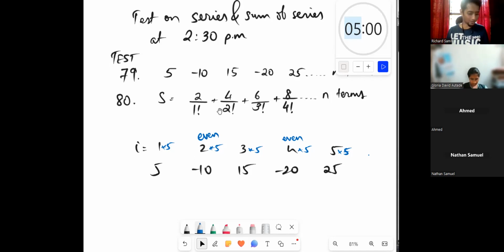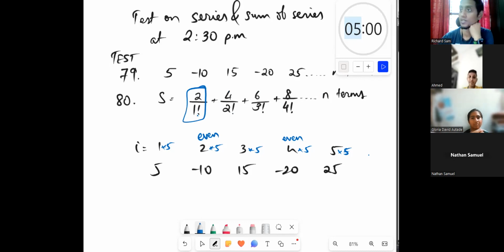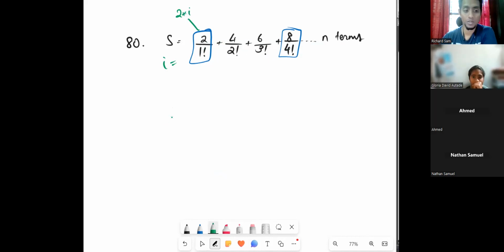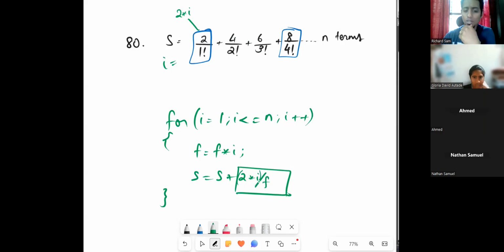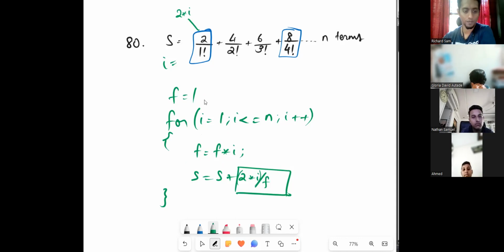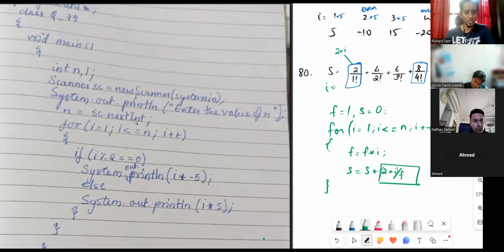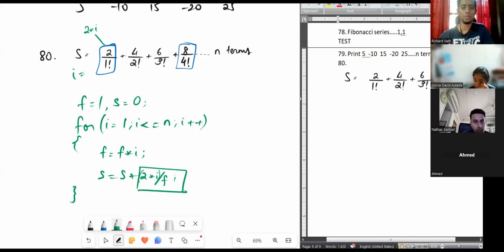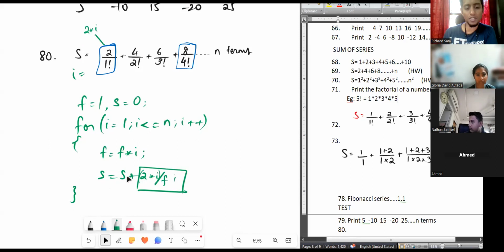Sum of series || 2/1! + 4/2! + 6/3!.....n terms (ICSE)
Sum of series || 2/1! + 4/2! + 6/3!. n terms taught in Blue J for 10th standard ICSE.